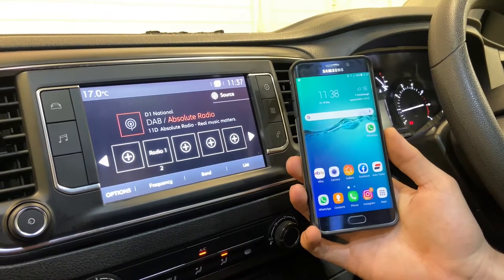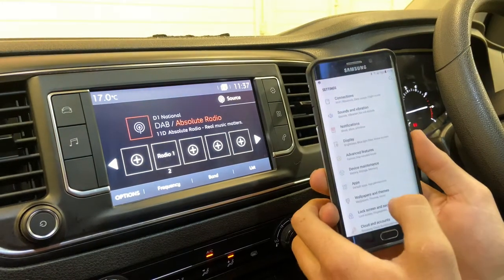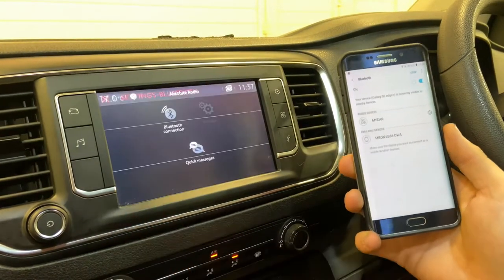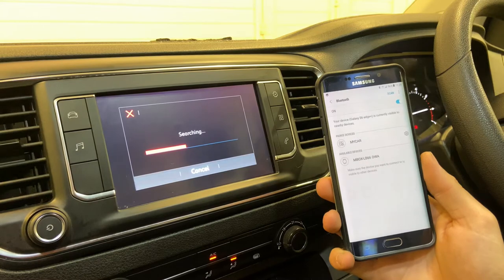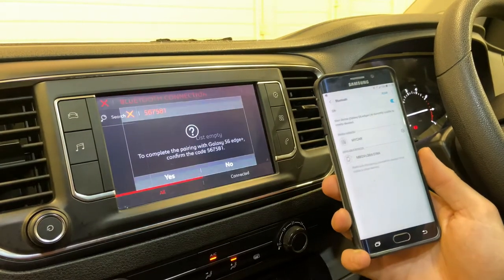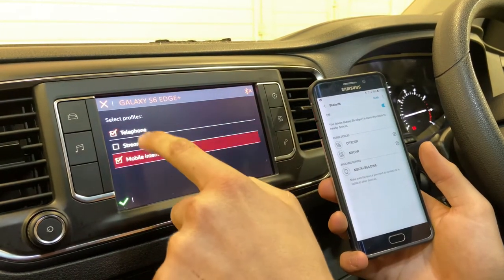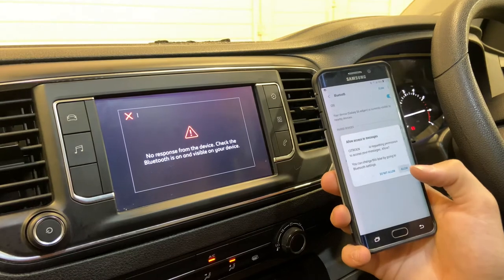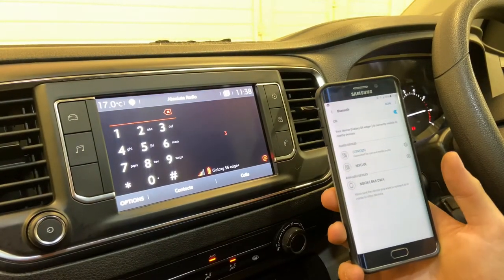Pair mobile Phone with Citroen Dispatch Via Bluetooth / Peugeot Expert.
Step 1: GO into settings on your  phone and enable bluetooth to search devices.
step 2: click the phone icon on your dash, click options then click bluetooth connection then click search.
step 3: click on your device and confirm on your mobile phone. click your profiles then your away :)